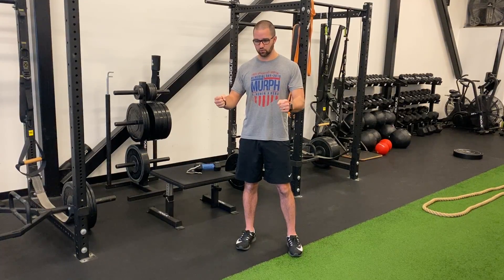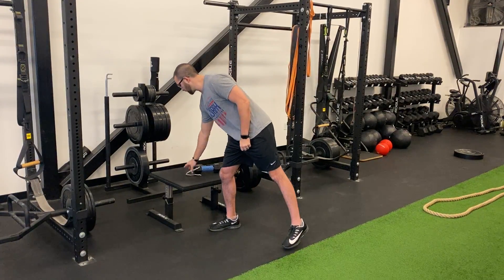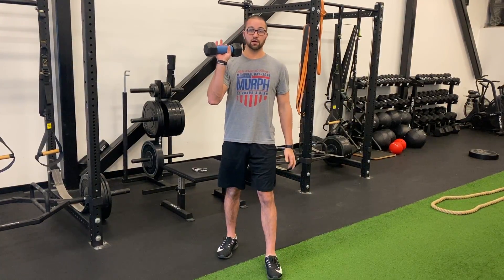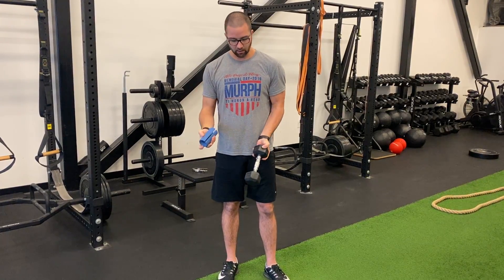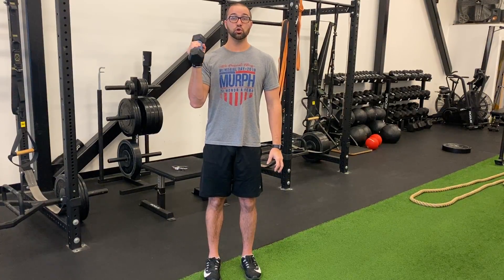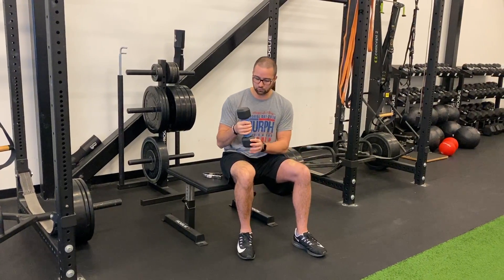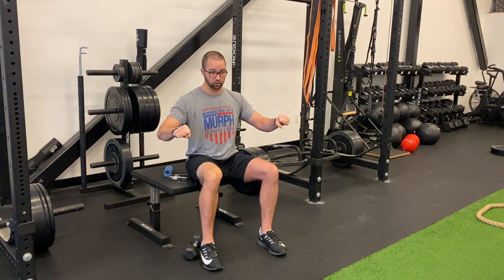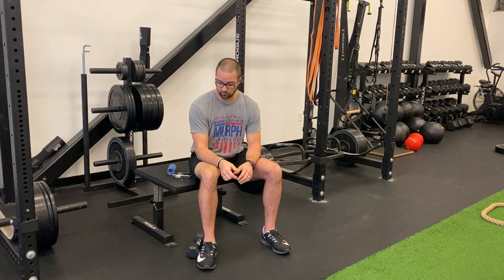Increase and Gain Grip Strength